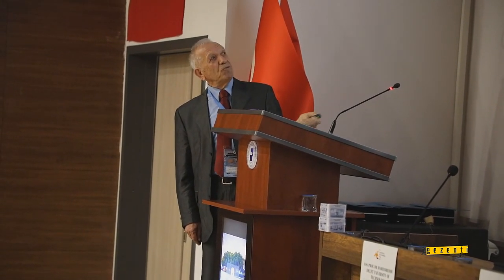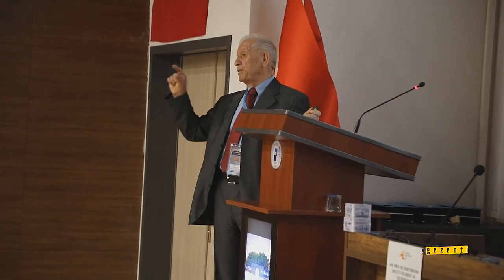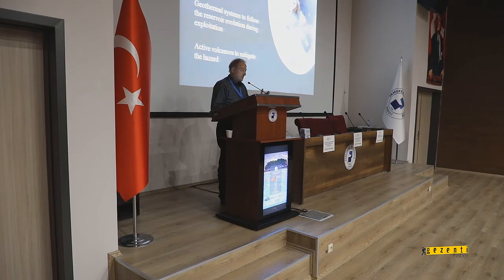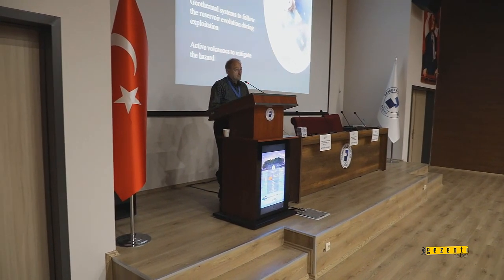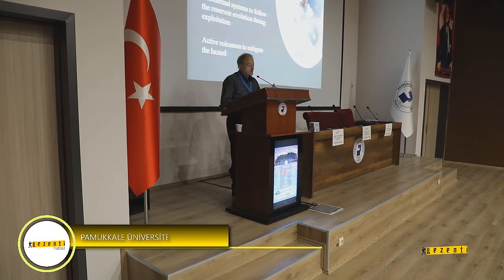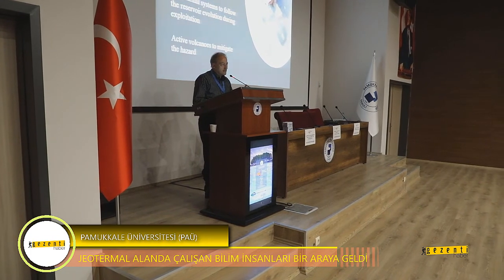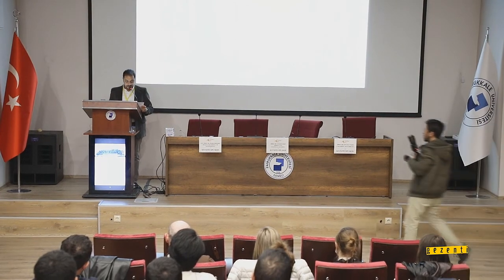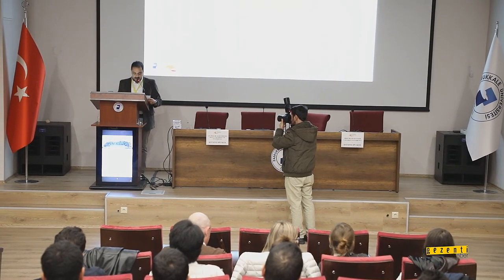JEOTERMAL ALANDA ÇALIŞAN BİLİM İNSANLARI PAÜDE BİR ARAYA GELDİ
JEOTERMAL ALANDA ÇALIŞAN BİLİM İNSANLARI PAÜ’DE BİR ARAYA GELDİ

Türkiye’de ilk kez Pamukkale Üniversitesi (PAÜ) ev sahipliğinde gerçekleştirilen ve jeotermal alanda çalışma yapan farklı bilim dallarından araştırmacıları bir araya getiren “11. Avrupa Jeotermal Doktora Günü”ü iki gün boyunca yapılan sözlü ve poster sunumları, çağrılı konuşmacıların bildirileri ile son gün jeotermal alanlara yapılan teknik gezi ile sona erdi.

2010 yılında başlatılan ve her yıl, aralarında Almanya, İtalya, Hollanda ve İsviçre’nin de bulunduğu 7 farklı ülkede düzenlenen “Avrupa Jeotermal Doktora Günü” etkinliğinin 11.si bu yıl Türkiye’de Pamukkale Üniversitesi Jeotermal Uygulama ve Araştırma Merkezi ev sahipliğinde gerçekleştirildi.

Jeotermal enerji alanında çalışmalar gerçekleştiren doktora öğrencilerini ve farklı bilim dallarından araştırmacıları bir araya getiren, disiplinler arası bilgi paylaşımını amaçlayan etkinlikte bu yıl açılış töreninin ardından yurt içi ve yurt dışından çağrılı konuşmacıların sunumlarının yanında doktora öğrencileri tarafından sözlü ve poster sunumlar gerçekleştirildi.

Çağrılı konuşmacılardan Prof. Dr. Serhat Akın Türkiye’deki Jeotermal Santrallerden Yayılan CO2 Salınımının Karakterizasyonu konusunda bir sunum gerçekleştirirken Dr. Juliet Newson, jeotermal eğitimin önemini anlattı. Prof. Dr. Franco Tassi, Hidrotermal-Magmatik Gazlar: Yeraltına Açılan Pencere konulu konuşma yaparken, Dr. Öğr. Üyesi Maren Brehme, Jeotermal Kaynakların Sürdürülebilir Kullanımı için Perspektifler konulu bir sunum gerçekleştirdi. Prof. Dr. Ahmet Tuğrul Başokur, konuşmasında Jeotermal Keşiflerde Elektrik Direnci Modellerinin Kullanımını anlatırken, jeotermal alanda yaptığı çalışmalarla Türkiye’nin önemli yer bilimcilerinden olan Prof. Dr. Ali Koçyiğit ise Büyük Menderes Grabeninin Nazilli - Buharkent bölümünde yaptığı vaka çalışmalarından elde ettiği sonuçları konuklarla paylaştı.

“11. Avrupa Jeotermal Doktora Günü” jeotermal alanlara yapılan teknik inceleme gezisi ile sona erdi.

Hüseyinler Mahallesi Şehit Ali Erdemir Caddesi No:1/A-103 (Belediye Karşısı) (Ziraat Bankası Arkası)